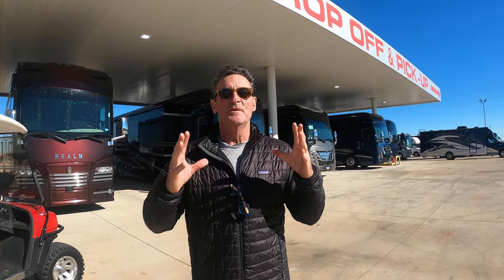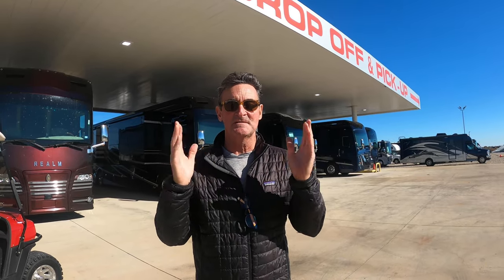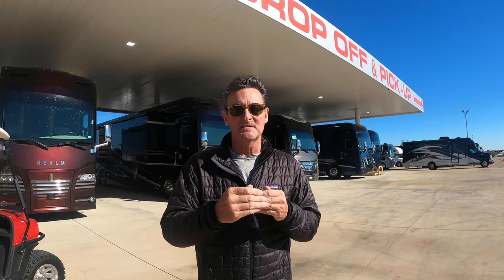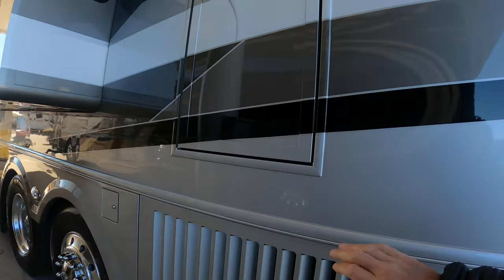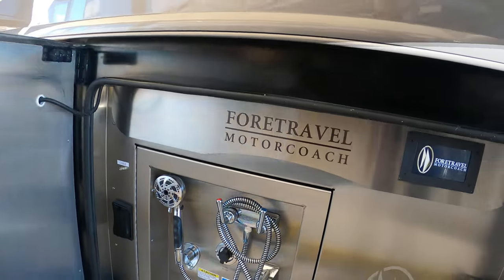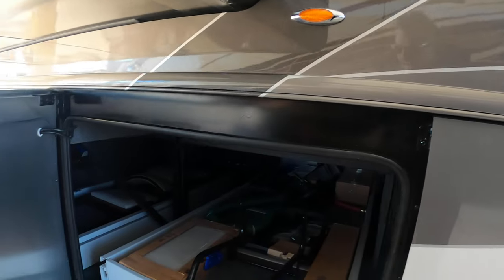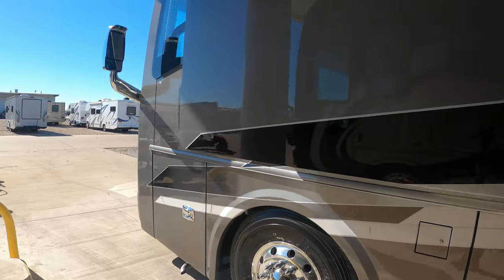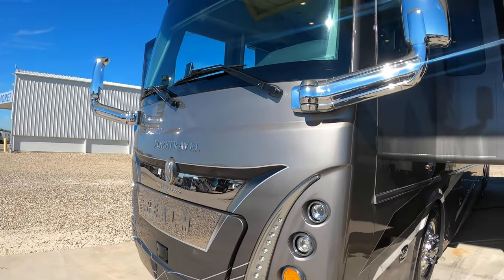Walk thru a 2023 Foretravel Presidential Series luxury Class A Motorcoach valued at $1,500,000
We are at the premier Foretravel RV dealership in Alvarado, TX to see the Foretravel brand luxury class A motorcoach and walk thru the latest model...with a bath tub! AWE, yes the best in it's class for sure.